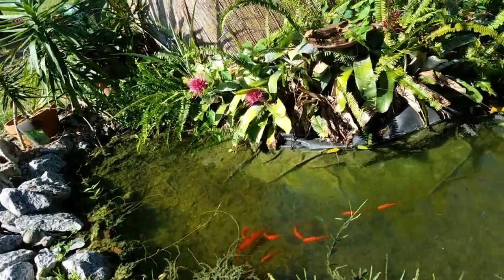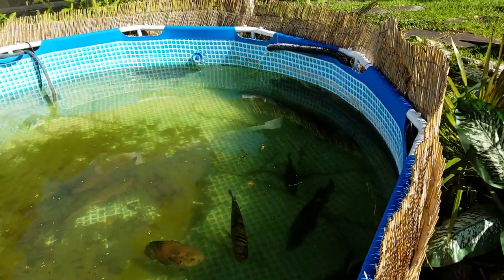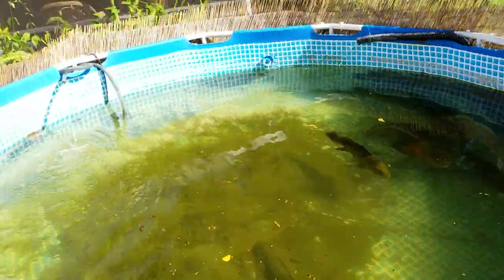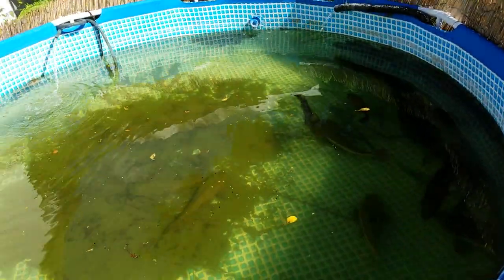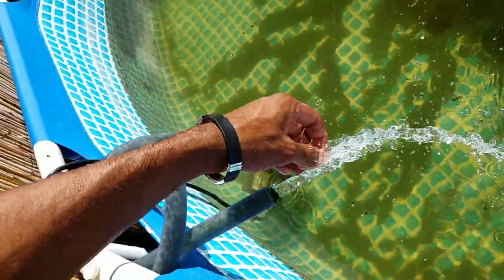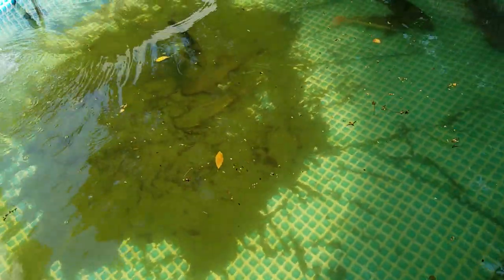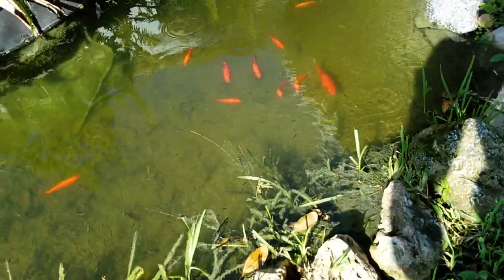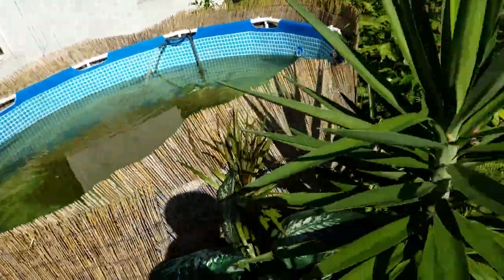HOW TO BUILD A POND using a POOL in your backyard! Catch_Em_All_Fishing General DIY Pond OverView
Hey guys this is an overview on how to build your own above ground. pool pond! ENjoy the Video! I also have another video that also goes into pumps and very specific techniques, but most DIY do it yourselfers will only need this video! MAKE COOL VIDS WITH YOUR NEW PETS!

Enjoy our fishing and fish keeping aquarium diy content! catch em all fishing with zak catchem Get CATCH EM GEAR